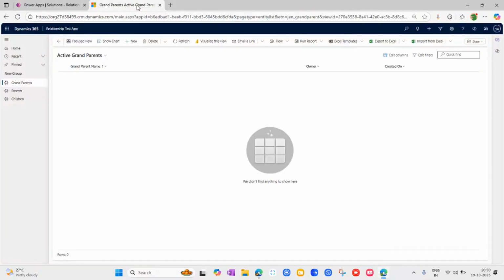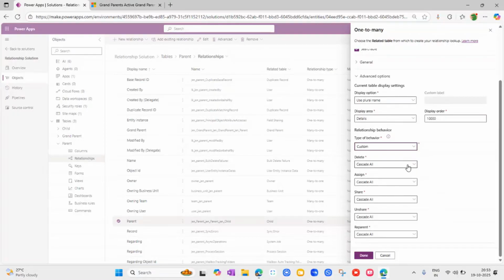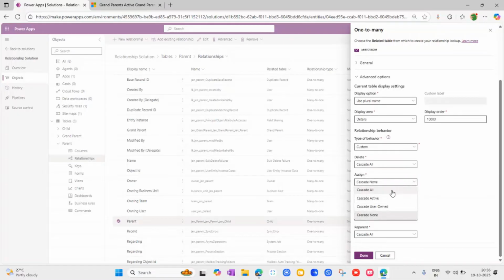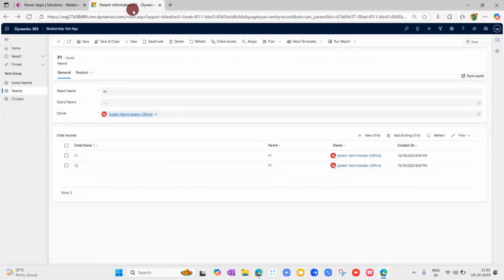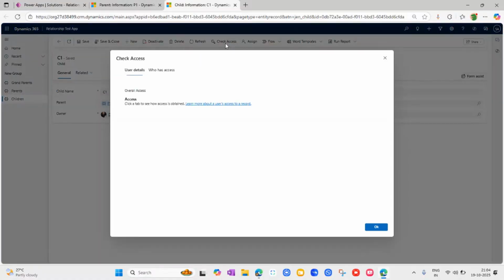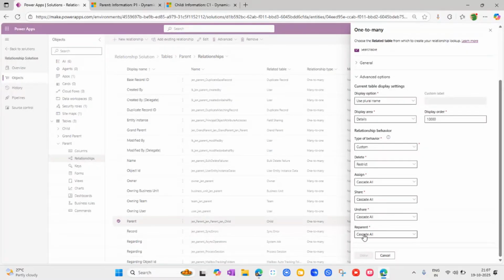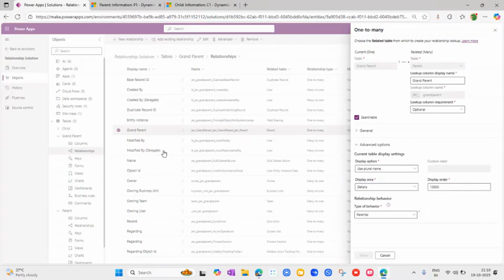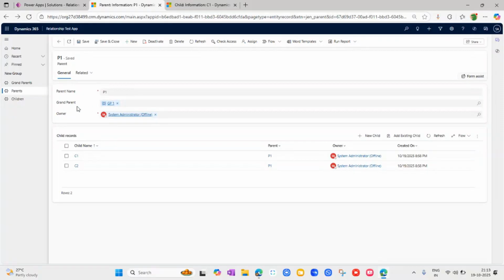Dynamics 365 | Relationship behaviour - Parental, Referential, Custom | Cascade,Restrict,Remove link